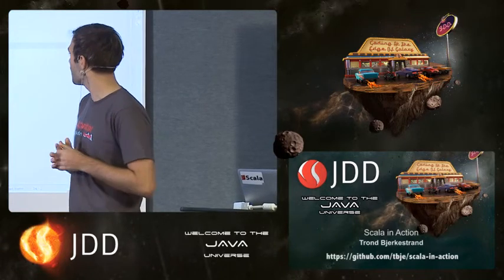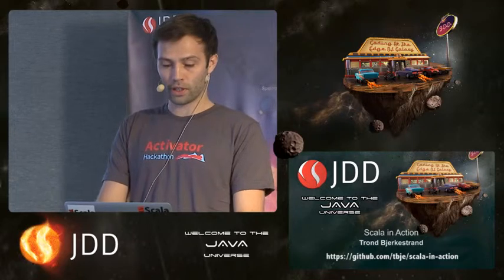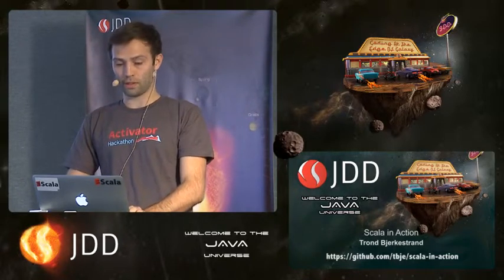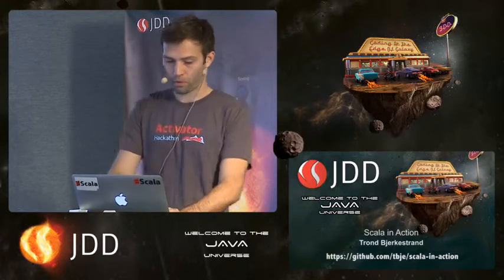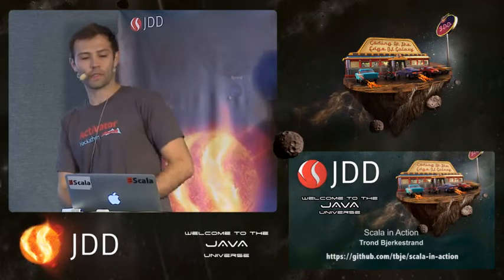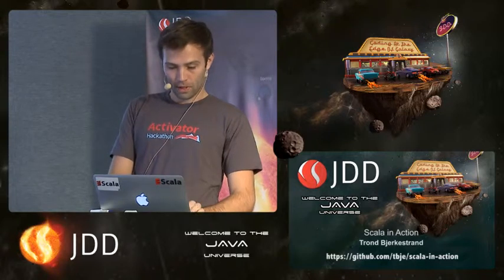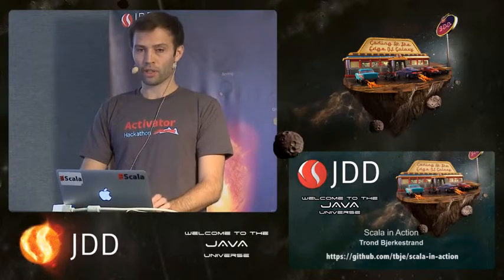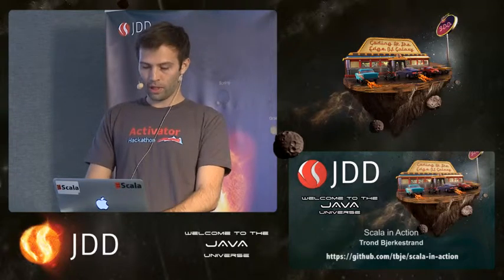Trond Bjerkestrand - Scala in Action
Bio:

Trond jest szkoleniowcem i konsultantem w Typesafe, Inc. Doświadczenie ze Scalą zdobywał jako współzałożyciel SpendChart.no -- aplikacji do zarządzania osobistymi wydatkami. Przed SpendChart.no pracował w Accenture jako konsultant Java. Trond efektywnie i w ciekawy sposób przekazuje swoje doświadczenie w ramach Scali i technologii opartych o JVM prowadząc szkolenia z tego języka, Akki i Play'a kiedy oraz keidy pomaga innym firmom wykorzystać możliwości tych technologii.

Prezentacja:
Scala in Action
Język: EN

Don't you speak Scala yet? Then let us invite you to a journey on which we will explore the outstanding features of this programming language for the Java Virtual Machine. As an introduction we will briefly talk about Scala's key characteristics. Then we will explore this language and some of its typical applications, e.g. concise OO and powerful functional collections. If you are a developer and expect vivid examples and live coding, then you will like this session.